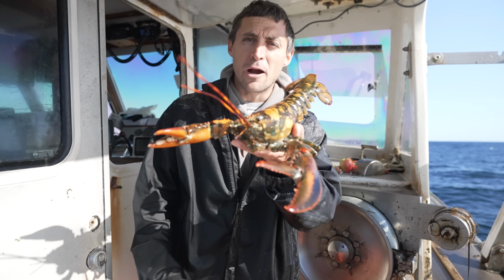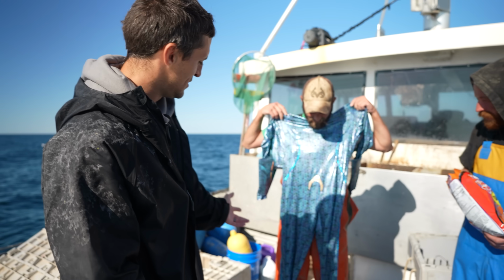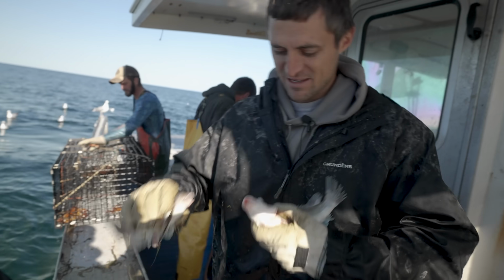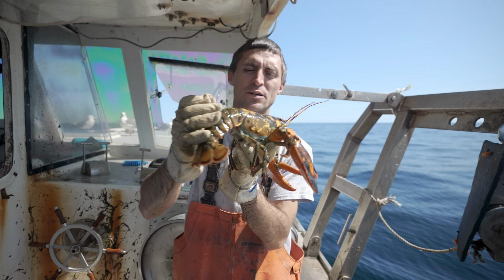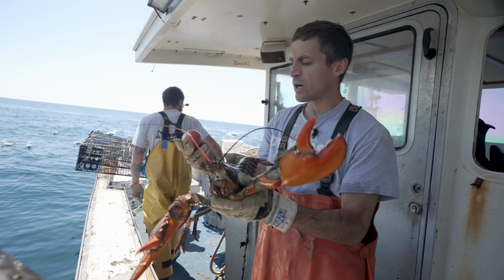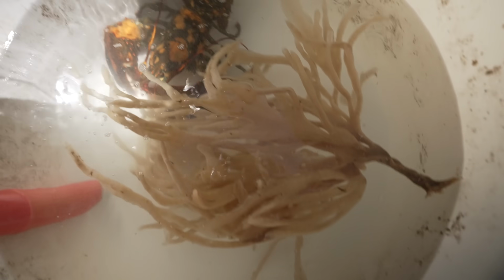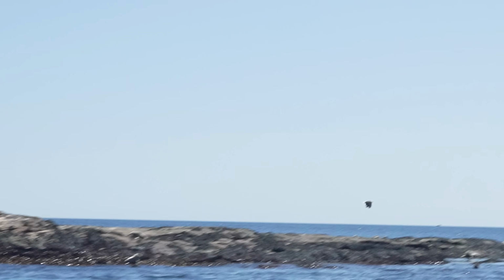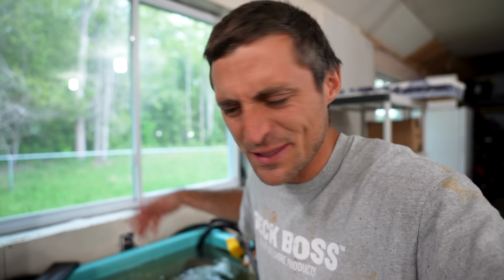How Strong is a Lobster?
Hey everyone, I'm back with an action-packed episode you won't want to miss! Today, we’re bringing a special guest aboard—our pet lobster! That’s right, we're taking our clawed companion out to sea to join us for a day of lobster hauling and some unusual fun. Watch as we put its crushing prowess to the test against various objects. How strong is a lobster's claw, really?

But that’s not all—we’re also introducing a hilarious new game called "Would You Do It for What’s in My Pocket?" The crew tackle some light-hearted challenges, guessing and winning mysterious prizes I’ve stashed away in my pocket. It’s all laughs and good times on deck as we haul an impressive 400 traps and share some of the funniest moments you’ll see on the high seas.

We’re also excited to talk about our new partnership with Luke's Lobster. So if youve ever wanted to get some of my lobster heres your chance!

Join us for a day filled with laughter, adventure, and of course, lots of lobsters. It’s a side of fishing life you rarely get to see, where fun meets work under the open sky.

I love 1st Phorm and I'm sure you will too!